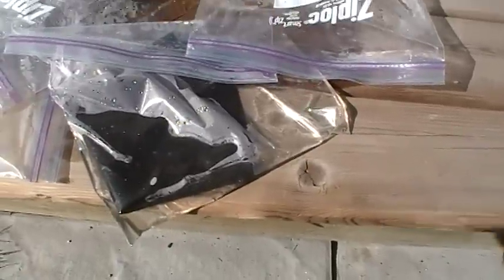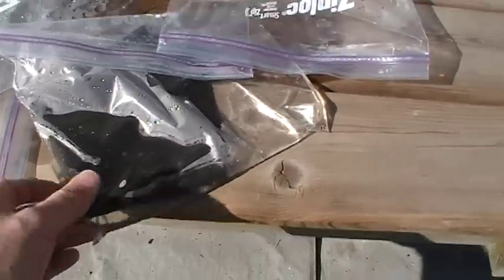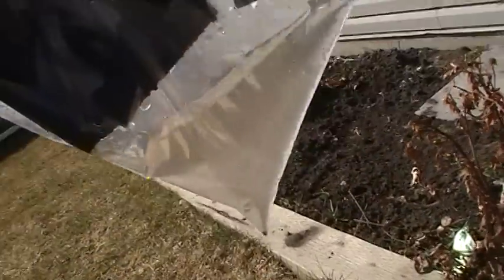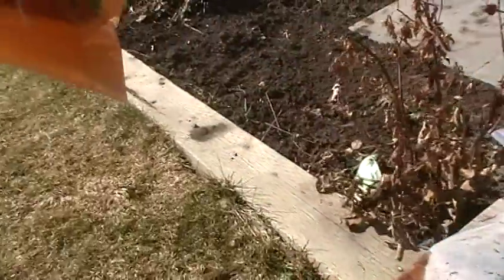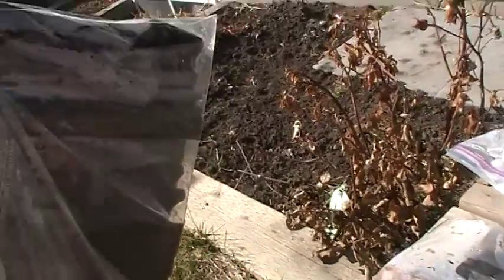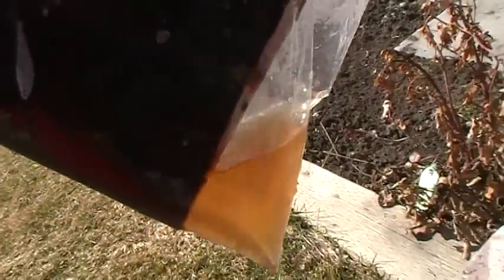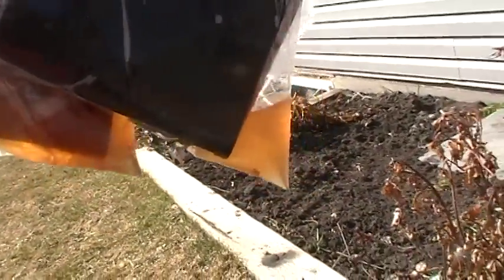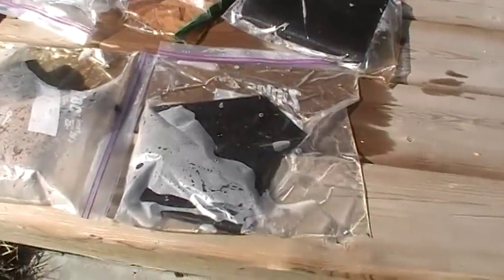Does Attic Frost Produce the Staining on siding?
In this non-scientific test, I placed snow into plastic bags along with individual pieces of construction materials to see what colour leaches out and how long.
Bag 1 -- has only 30 minute tar paper
Bag 2 -- has only a piece of 3/8" OSB sheathing
Bag 3 -- has 3 pieces - 3/8" OSB sheathing, 30 minute tar paper, vinyl siding
After day one colour was very apparent. By day 3 in this video, it is very evident which materials leach the most colour.
Imagine a large wall area with wet OSB sheathing and add freeze thaw, etc etc.
Not scientific, but very telling.